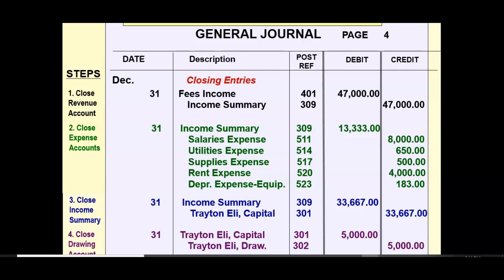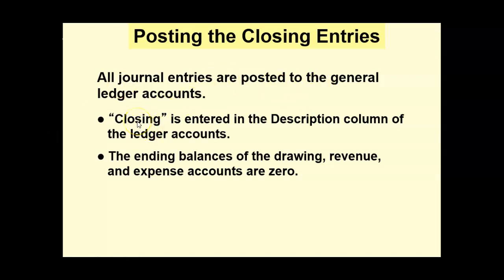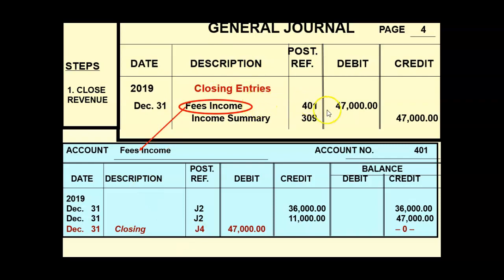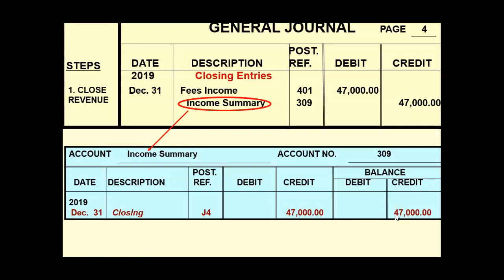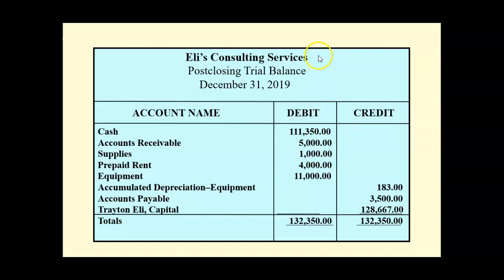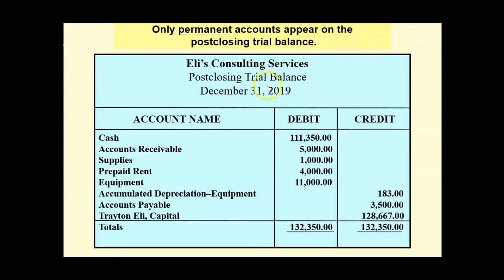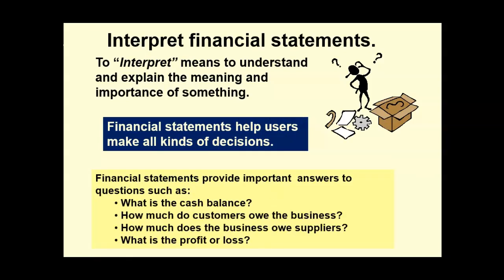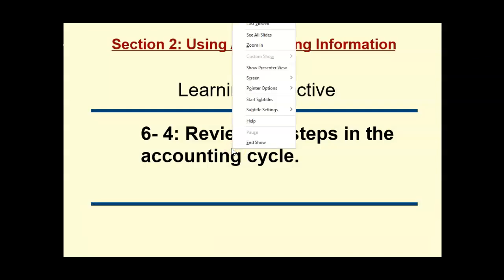Chapter 6 - Part II